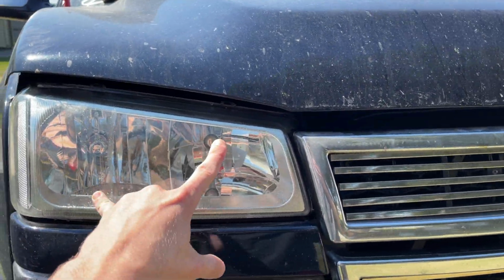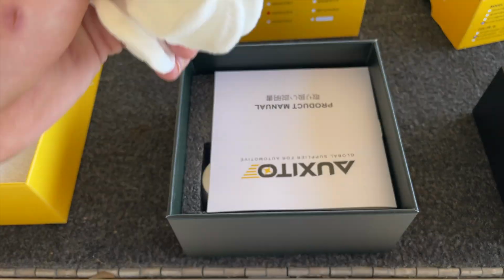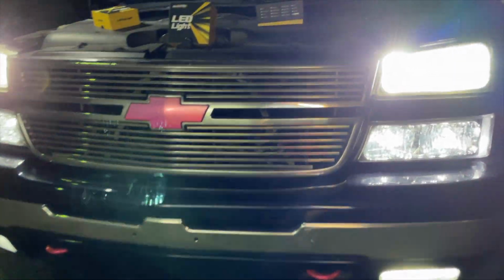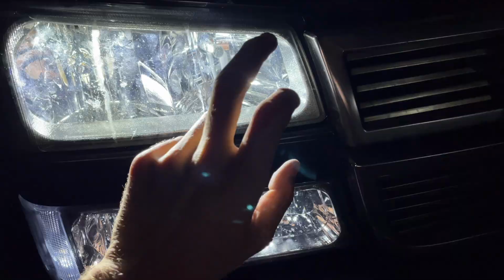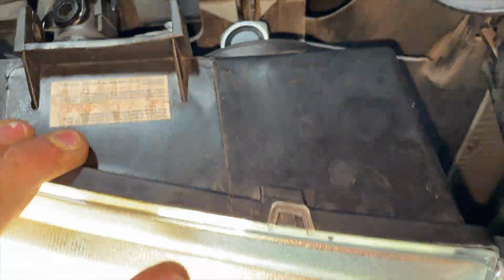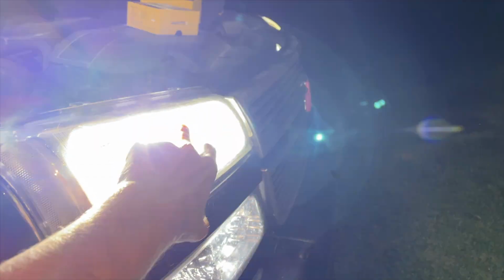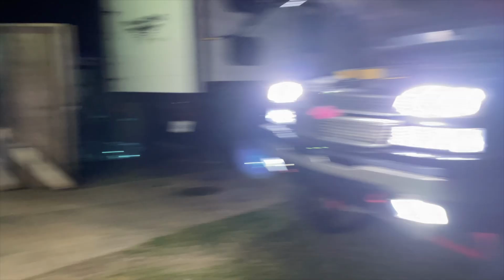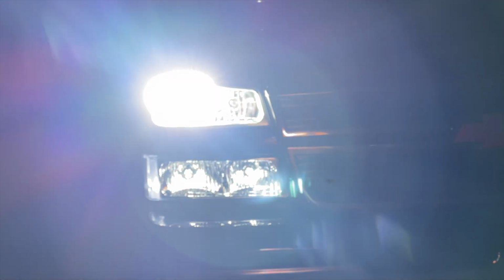Auxito Led 9005 'High Beam' Install & Review | Crazy Bright | LEDs | Brightest Headlights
These are by far the brightest headlights that I have had and have seen. Check them out on their website below!

Music Used in this Video:
Song/Music:                      Benz Truck ft. Swagg Milly
Artist:                                  Ralph Da God
Album:                                How Can I Trust - EP
Licensed to YouTube by: DistroKid
License Type:                    Creative Common